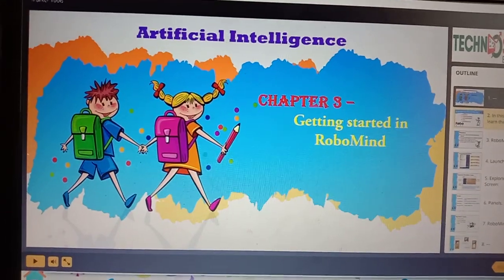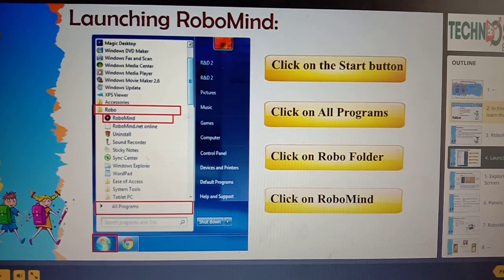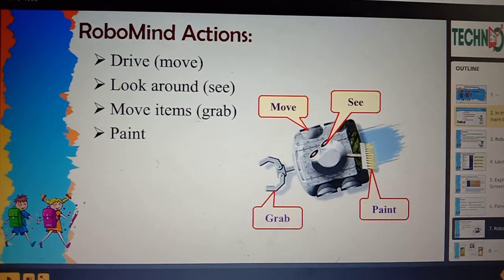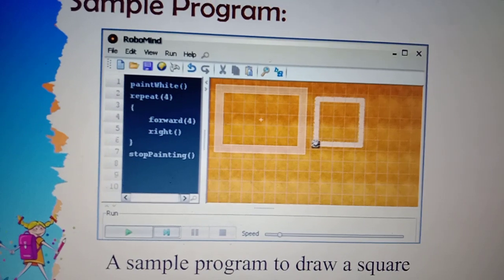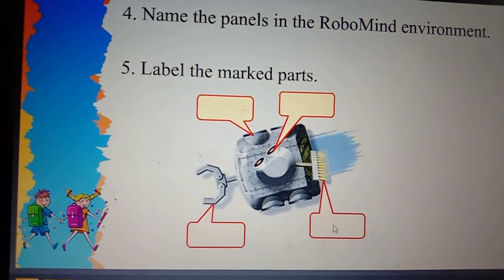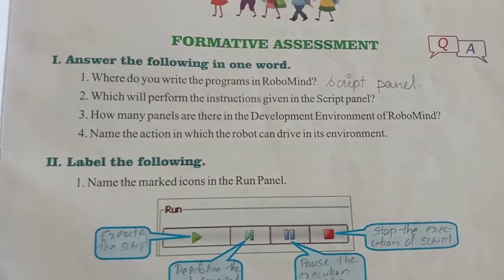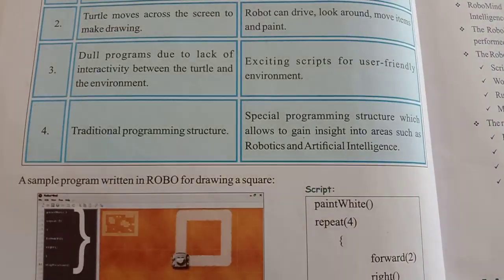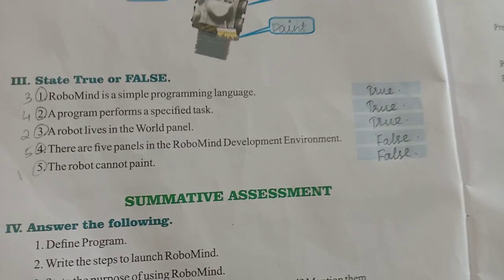Grade 5 COMPUTER PRD VID